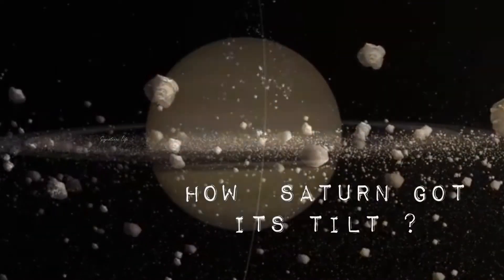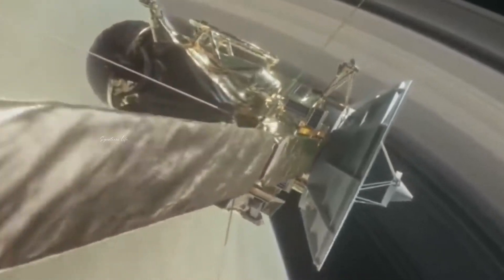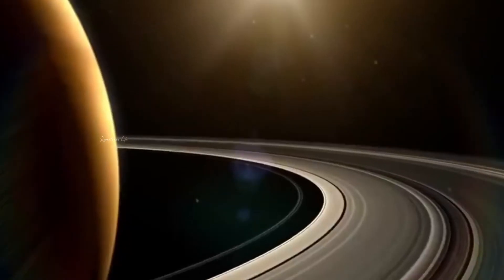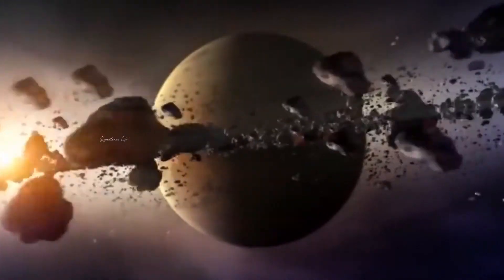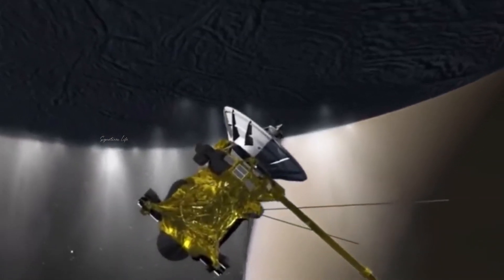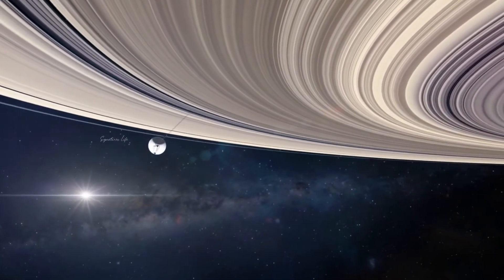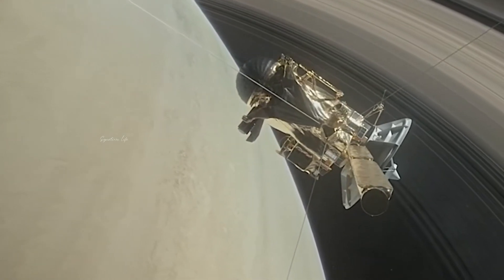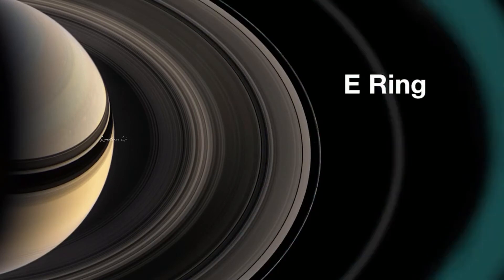HOW SATURN GOT ITS TILT ?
One of the fundamental tenets of physics is that two objects, now matter how different their size, exert a force on each other. In most cases the size makes a big difference, with the larger objects enacting a much greater force on the smaller one. However, over long periods of time, even much smaller objects can have an effect on the larger object in the pair.

 About Us:-

Signatures Science Hut  is a scientific and entertainment Channel, dedicated to creating interesting videos in History, Top Lists and More. Do not miss a single video.